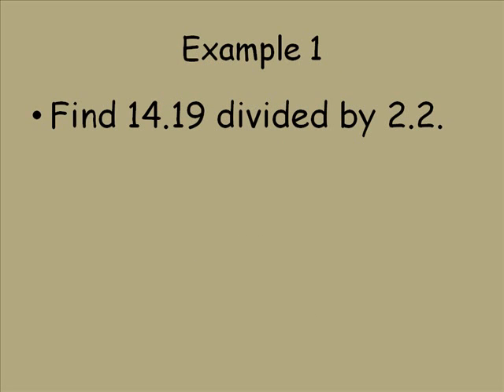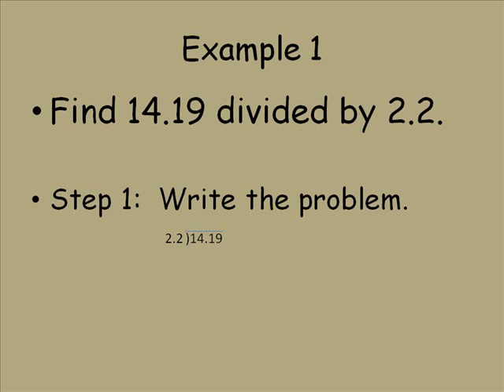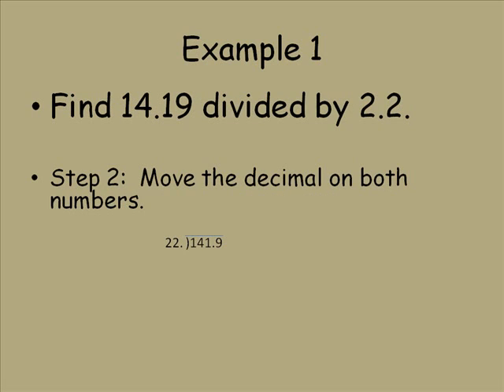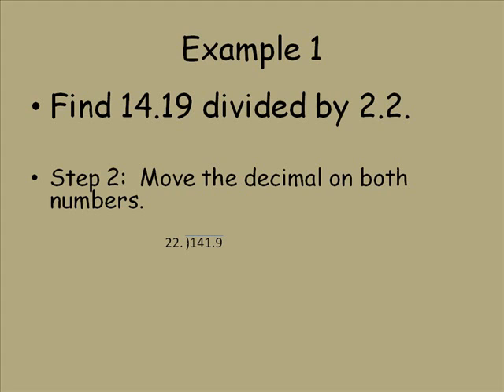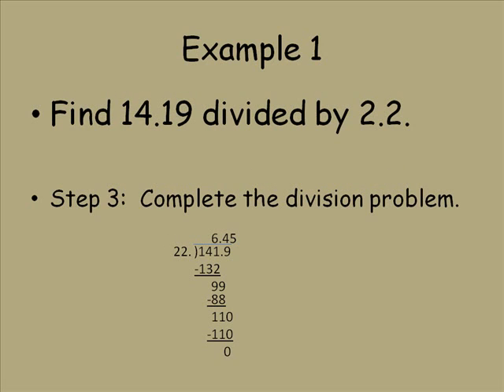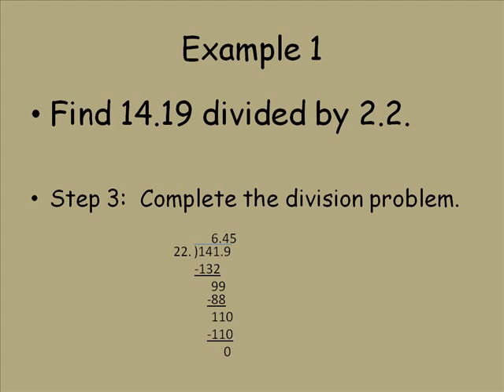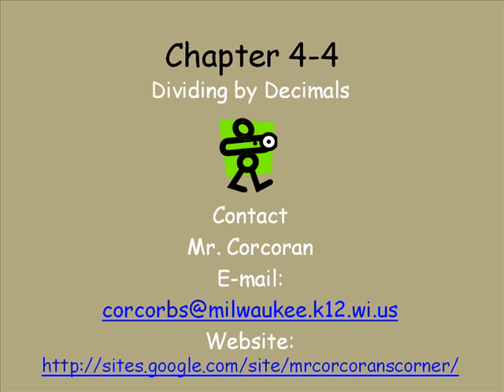Chapter 4-4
This lesson deals with dividing numbers with decimals by other numbers that contain decimals.